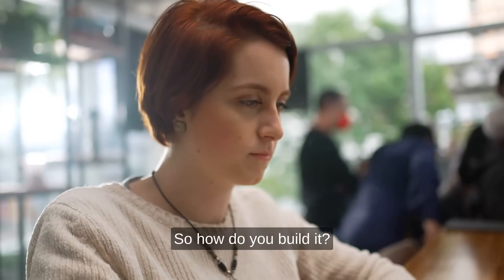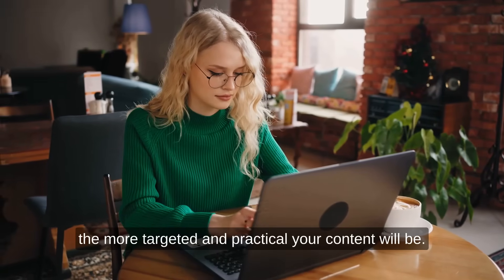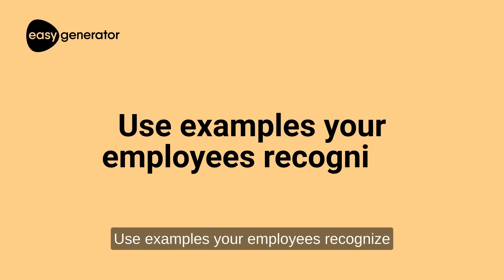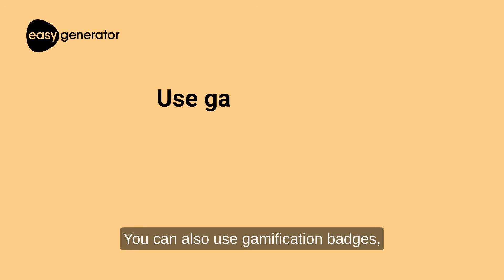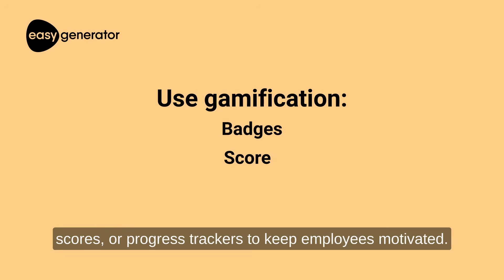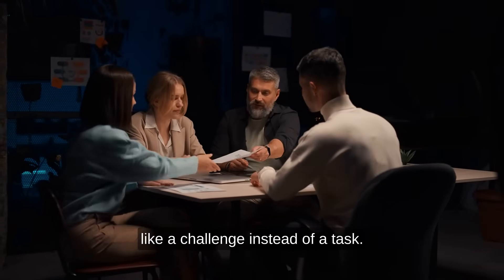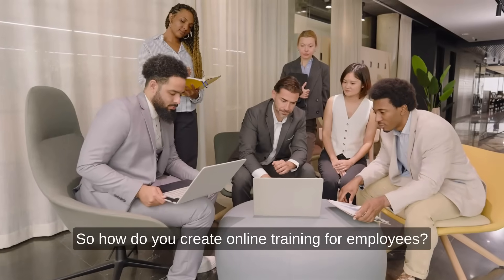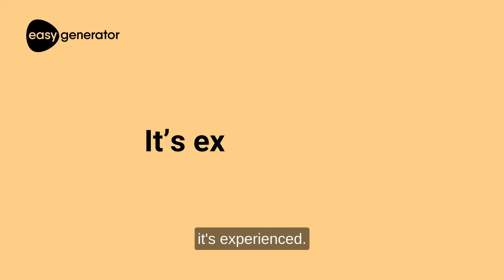How to create interactive online training for employees | Step-by-step guide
Wondering how to create online training that actually engages employees? In this video, we’ll show you how to design interactive online training that helps people learn faster, apply skills better, and stay motivated.

You’ll learn how to:
➡️ Turn traditional training into active, interactive experiences
➡️ Use real-world scenarios and microlearning to boost engagement
➡️ Empower employees to share knowledge through peer learning
➡️ Make learning continuous, practical, and easy to update

Modern organizations need more than static courses. They need learning that feels relevant and interactive.

That’s where Easygenerator helps.

With Easygenerator, you can:
➡️ Create engaging, interactive courses in minutes
➡️ Use EasyAI to build learning up to 9× faster
➡️ Add quizzes, scenarios, and interactive walkthroughs
➡️ Enable employees to co-create training at scale

Easygenerator helps you build a culture of learning where everyone contributes and training becomes part of everyday work.

Check out our 5 proven ways to make online courses more interactive